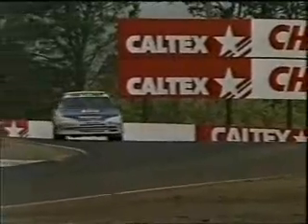Bathurst 1987 - Glenn Seton's Nissan Skyline Crossed Upp in the Wet.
Mezmorising.